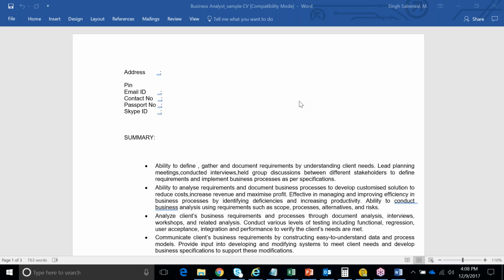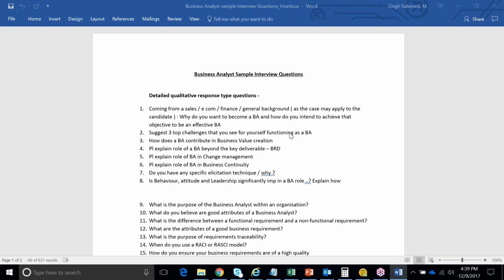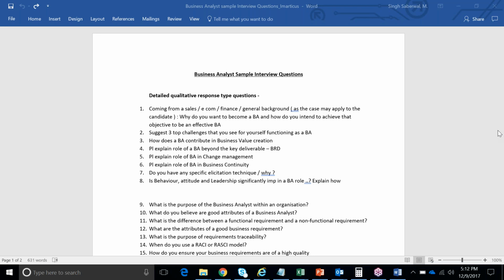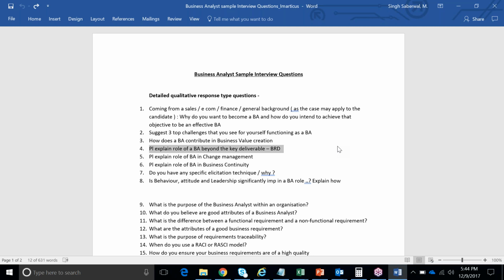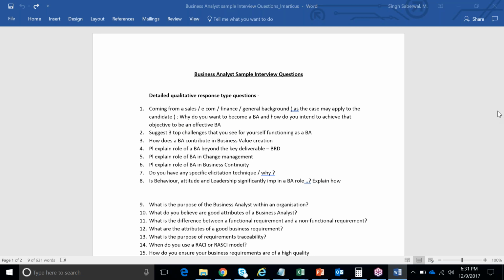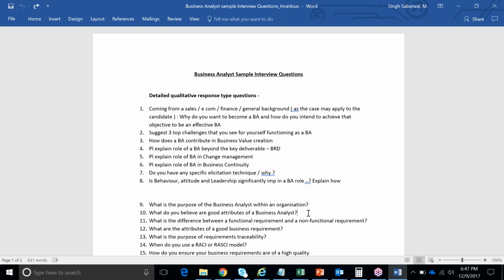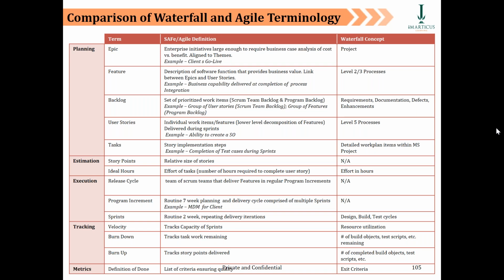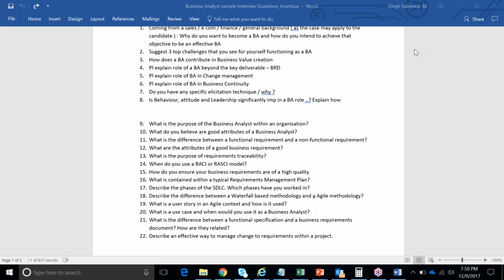CBA 12- 9th Dec: Interview Preps & CV